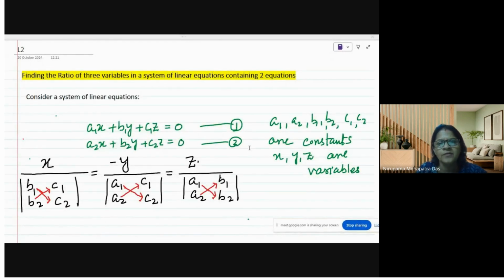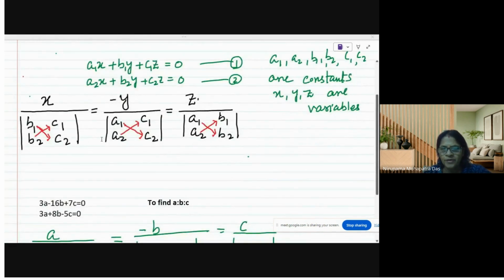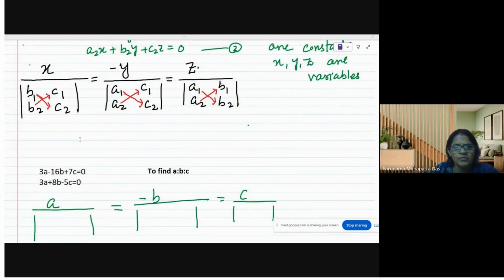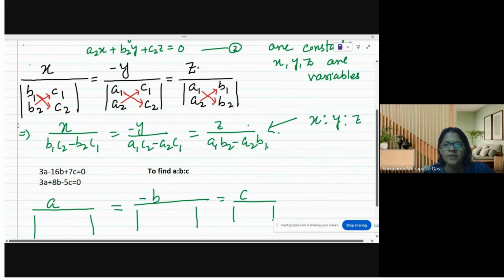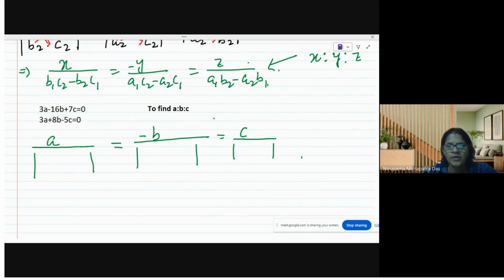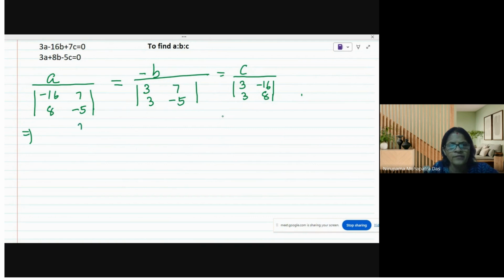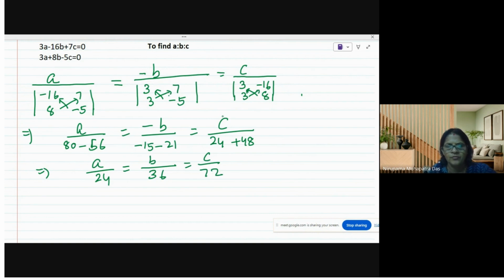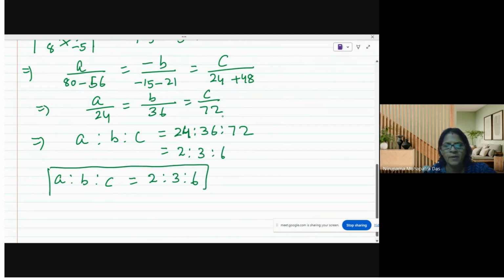Finding the Ratio of three variables from a system of linear equations containing 2 equations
This is a live session explaining the procedure to find the Ratio of three variables from a system of linear equations containing two equations. This concept is useful to find the Direction Ratios of a required line when it is perpendicular to two given lines.